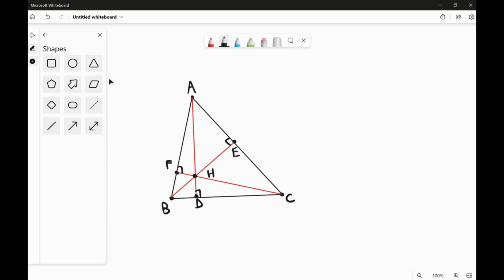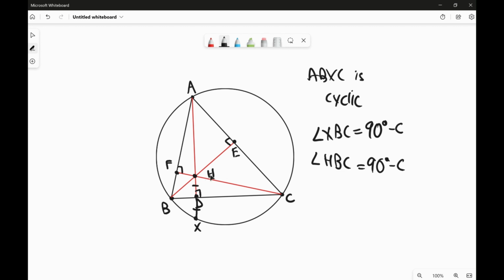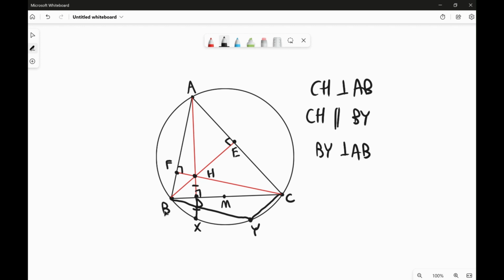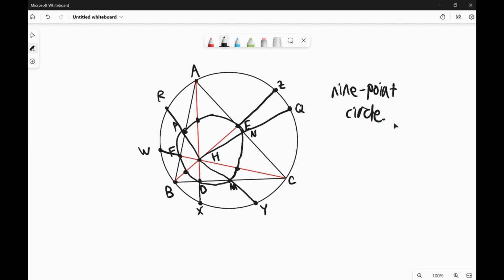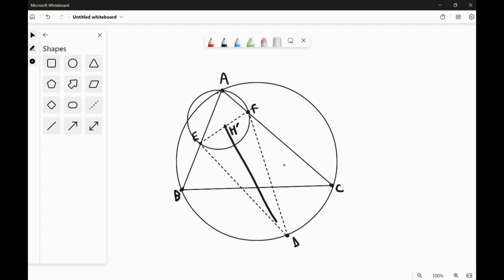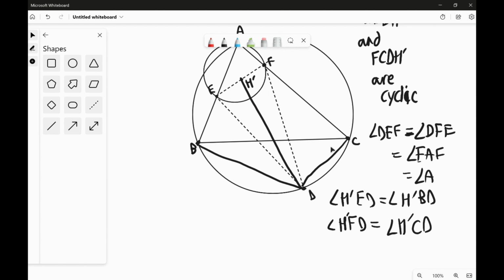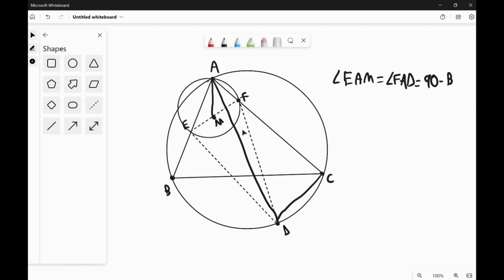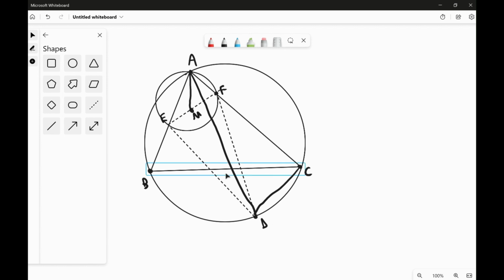Orthocenter reflection solves an EGMO problem (2023 EGMO Problem 2)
In this video, we discuss how reflecting the orthocenter, the intersection of the altitudes, can solve a problem that appeared on the 2023 European Girls Math Olympiad. We also discuss the nine-point circle, a useful corollary of this fact.